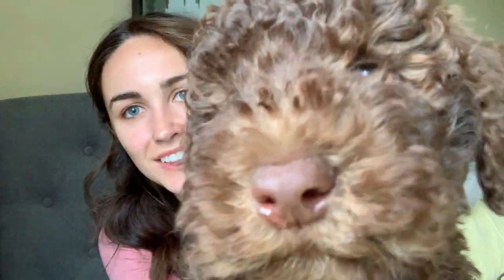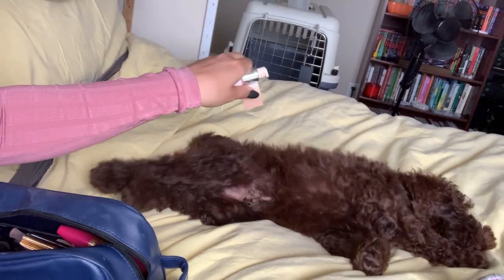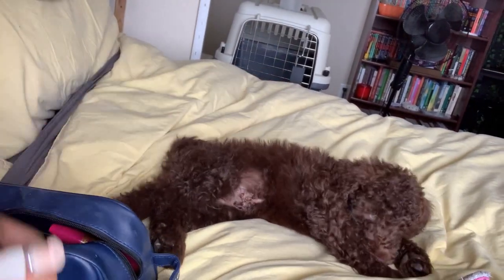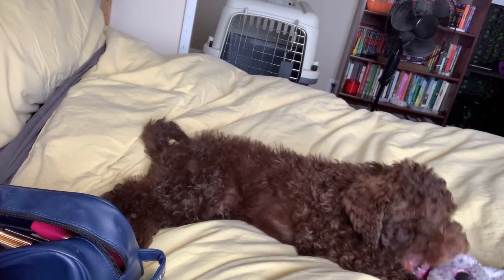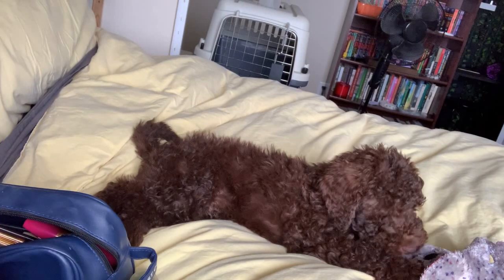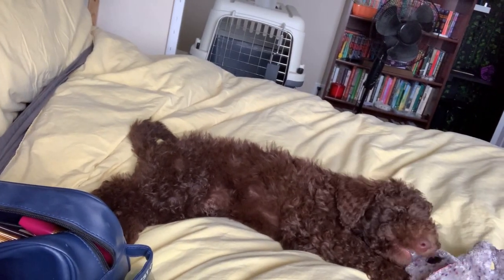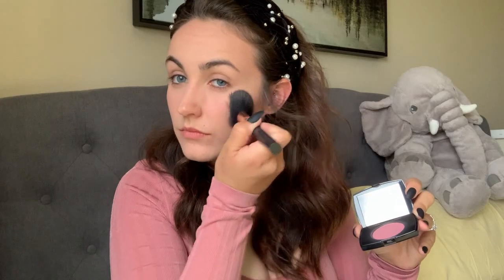💖 ASMR Doing my Makeup & Soft-Spoken Chat 🐶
I hope you enjoy! ❤️ Thank you so much for all of your support - you guys mean the world to me!! 🥰